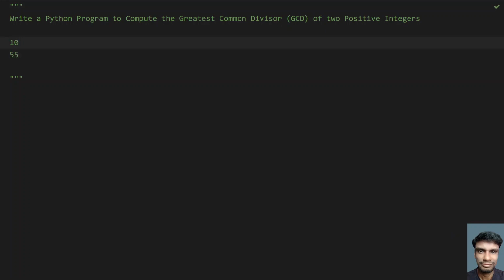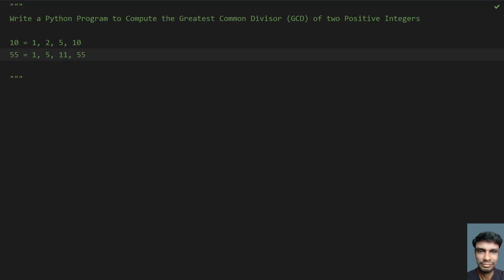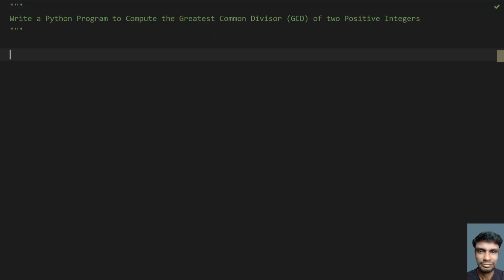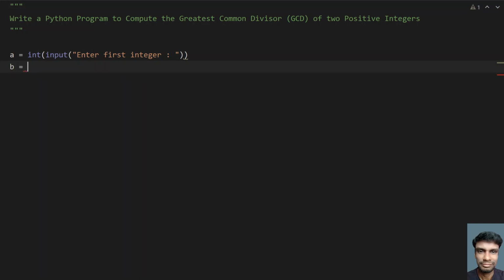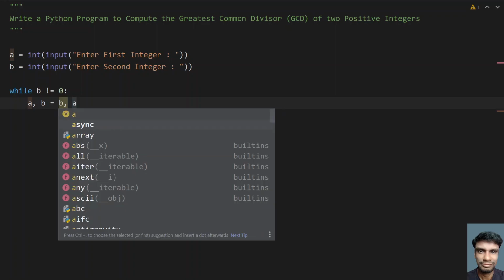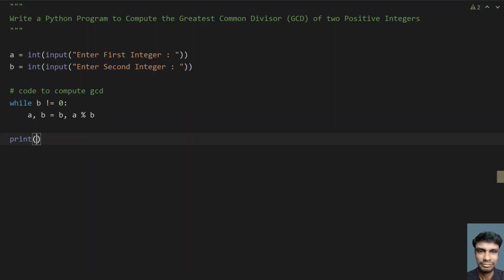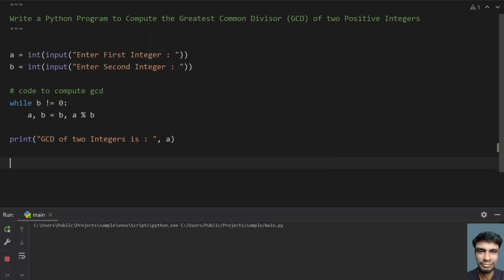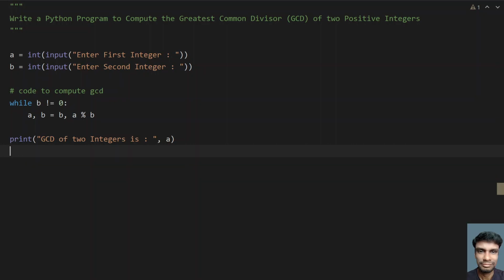Write a Python Program to Compute the Greatest Common Divisor (GCD) of two Positive Integers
Hi, in this video I tried to explain how to Write a Python Program to Compute the Greatest Common Divisor (GCD) of two Positive Integers

Code
a = int(input("Enter First Integer : "))
b = int(input("Enter Second Integer : "))

# code to compute gcd
while b != 0:

print("GCD of two Integers is : ", a)

gcd of two numbers in python using recursion,
gcd of two numbers in python using while loop,
python program to find gcd of two numbers using recursion,
python program to find gcd of two numbers using euclidean algorithm,
gcd of two numbers using python,
python program to find gcd of two numbers using for loop,
python program to find gcd of two numbers using while loop,
hcf of two numbers using python,
python program to find gcd and lcm of two numbers using while loop,
python program for gcd of two numbers using while loop,
what is gcd of two numbers in python,
gcd of two numbers in python without using function,
gcd of two numbers in python without function,
gcd of two numbers in python without recursion,
gcd of two numbers in python w3schools,
how to find gcd of two numbers in python using while loop,
write a python program to find gcd of two numbers using recursion,